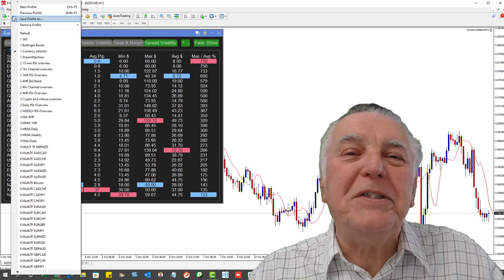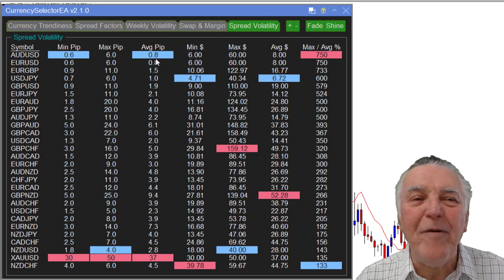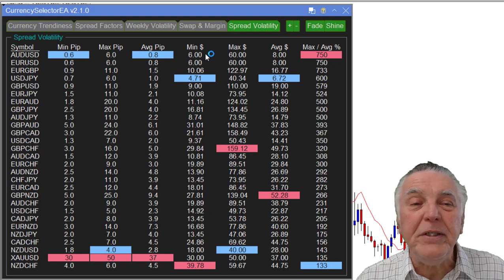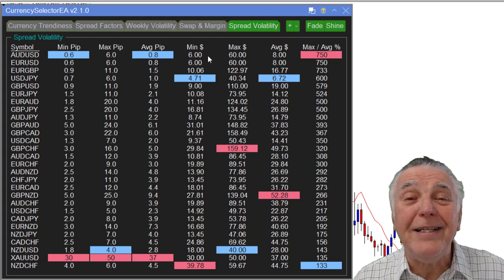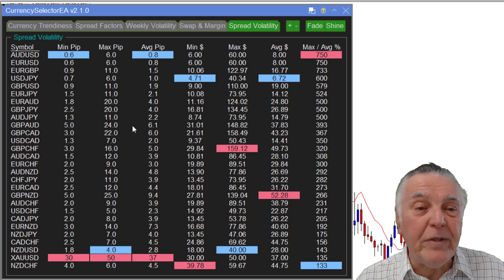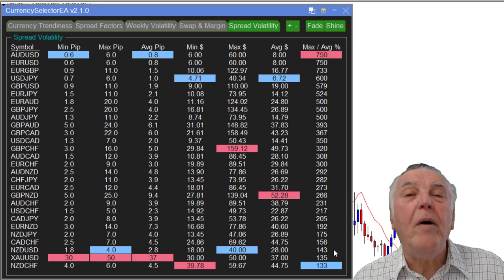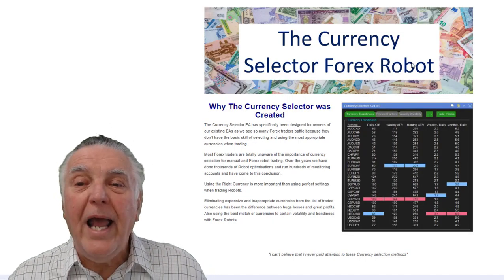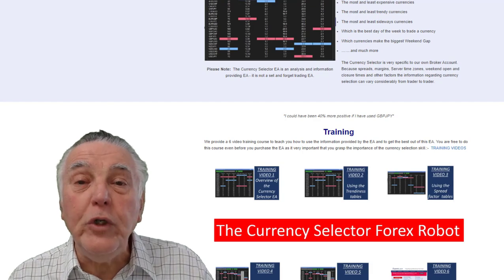Broker spread volatility. How your trading results are impacted by this broker account activity.